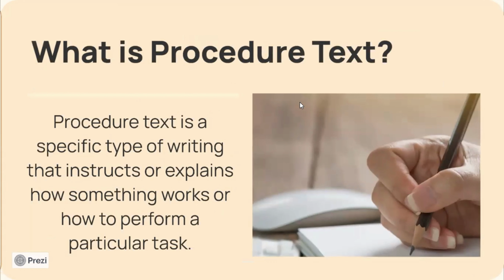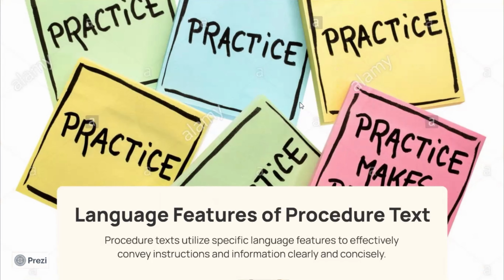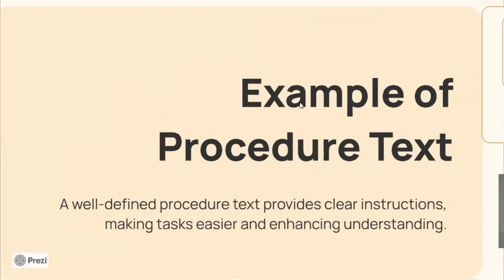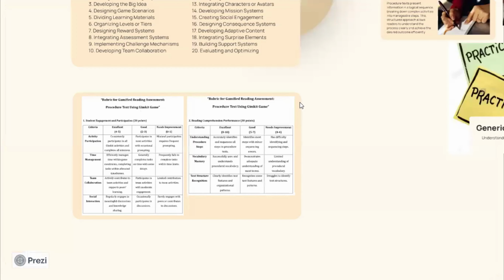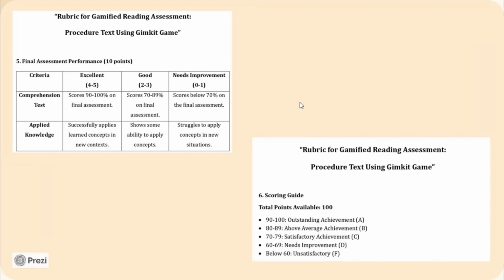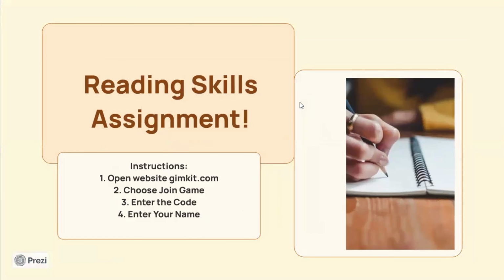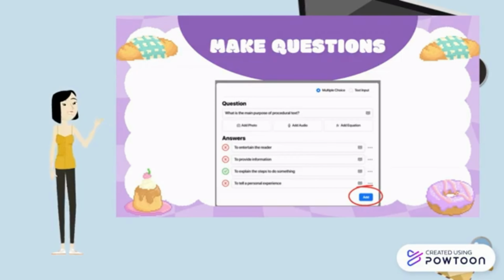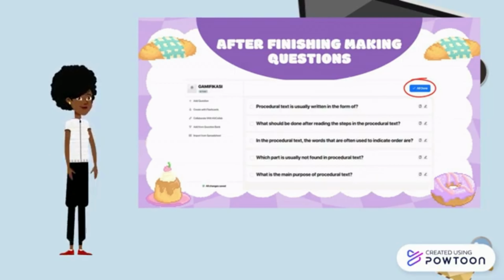FINAL EXAM CALL_HILMINA RAHMA DIANTI_2188203040_PROCEDURE TEXT READING SKILLS_GAMIFICATION METHOD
NAME : HILMINA RAHMA DIANTI
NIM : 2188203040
CLASS ; 7A1